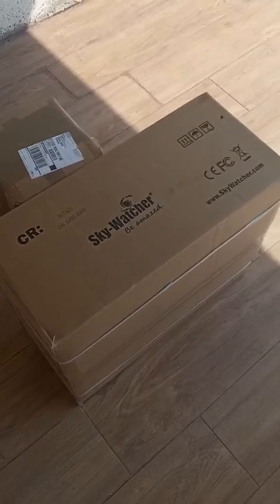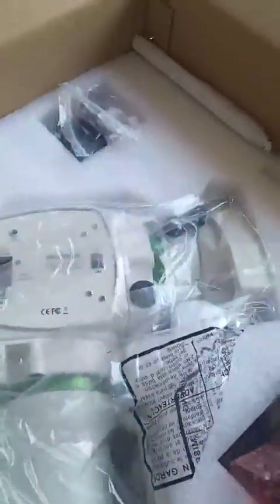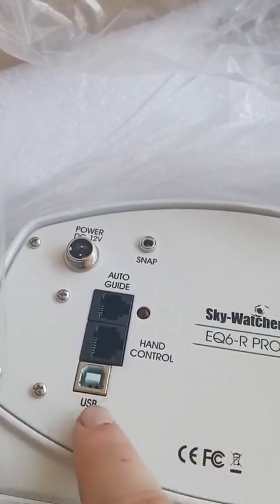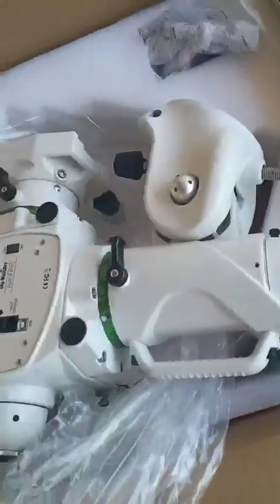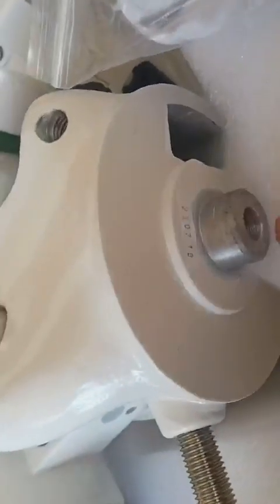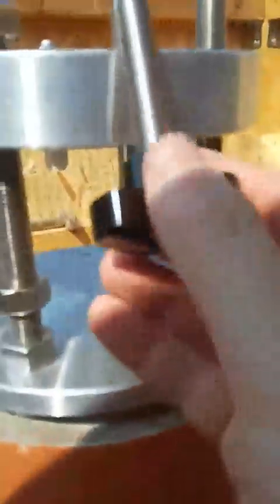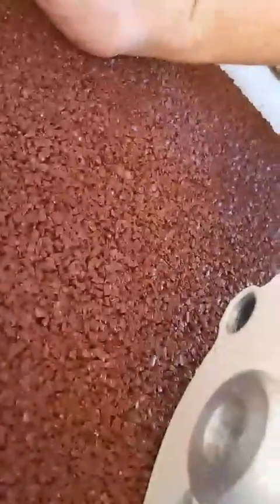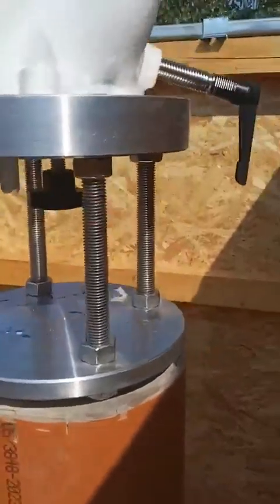EQ6-R Pro review and installation on DIY astronomical observatory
In this video, I am reviewing the EQ6-R Pro and provide a step-by-step installation on a Lacerta EQ6 adapter. Check my other videos on the Lacerta adapter and on building a roll-off roof observatory. Full tutorials on my blog page at starscape-experiences.space.